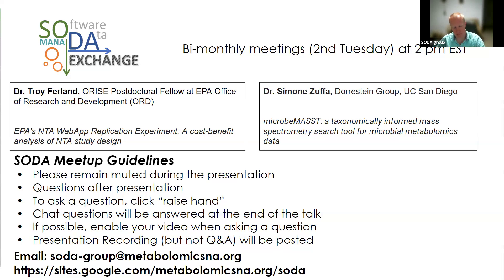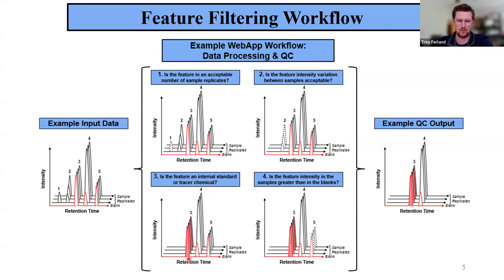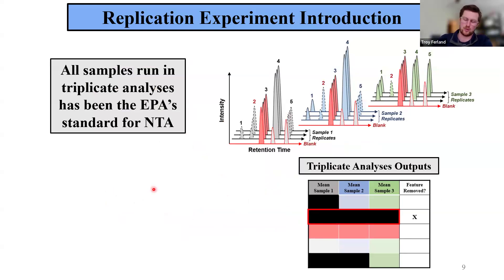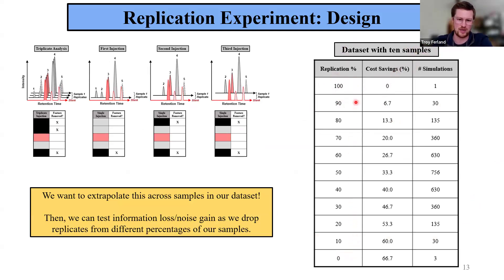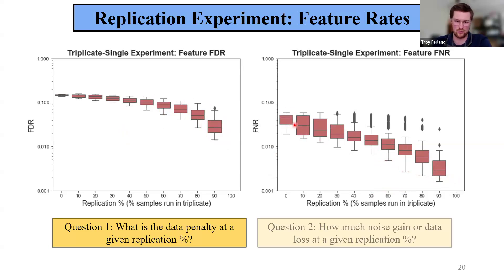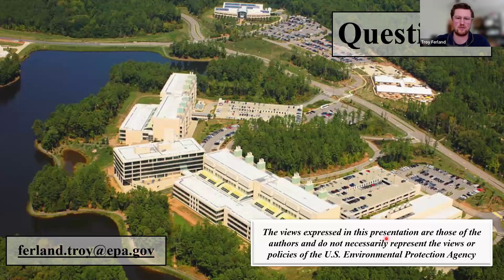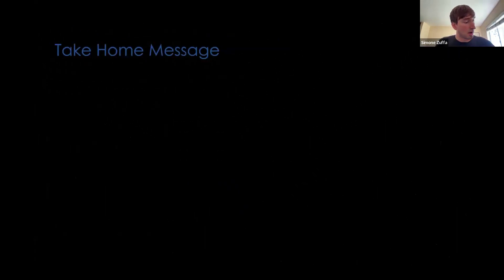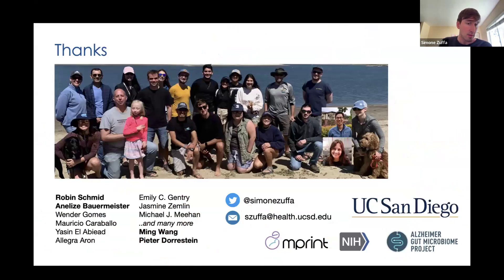SODA Meeetup - April 2024 - Dr. Troy Ferland, Dr. Simone Zuffa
Dr. Troy Ferland, ORISE Postdoctoral Fellow at EPA Office of Research and Development (ORD)

EPA’s NTA WebApp Replication Experiment: A cost-benefit analysis of NTA study design
The non-targeted analysis (NTA) team at EPA ORD has designed an experiment to determine the data penalties (noise gain and information loss) incurred as replicates are removed from a study design. Using the NTA WebApp, a web application created to standardize QA/QC workflows and feature annotations for NTA studies, we simulate the results of many unique combinations of sample replicates and compare the simulation outputs to the results of an analysis done in full triplication. Join us for an introduction to the EPA’s NTA WebApp and a gripping discussion of study design!

Simone Zuffa, PhD, UC San Diego

microbeMASST: a taxonomically informed mass spectrometry search tool for microbial metabolomics data
microbeMASST, a taxonomically informed mass spectrometry (MS) search tool, tackles limited microbial metabolite annotation in untargeted metabolomics experiments. Leveraging a curated database of over 60,000 microbial monocultures, users can search known and unknown MS/MS spectra and link them to their respective microbial producers via MS/MS fragmentation patterns. Identification of microbe-derived metabolites and relative producers without a priori knowledge will vastly enhance the understanding of microorganisms’ role in ecology and human health.